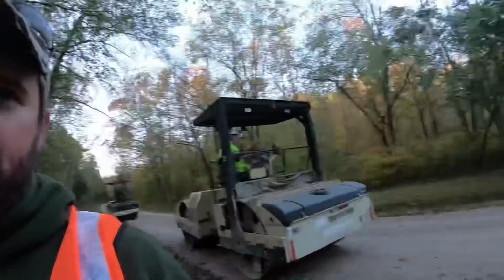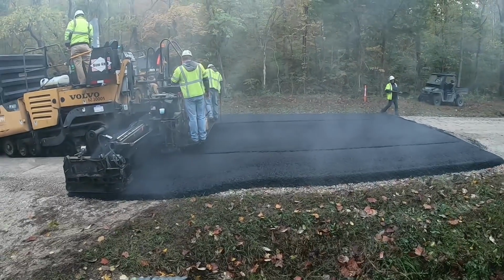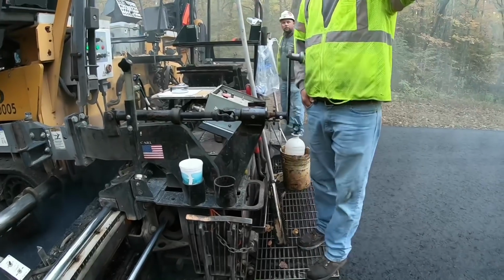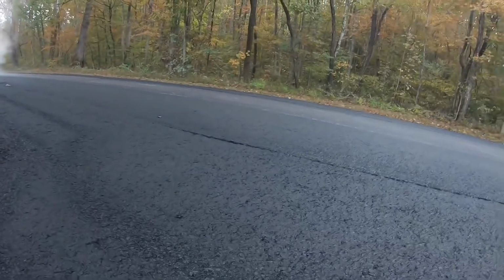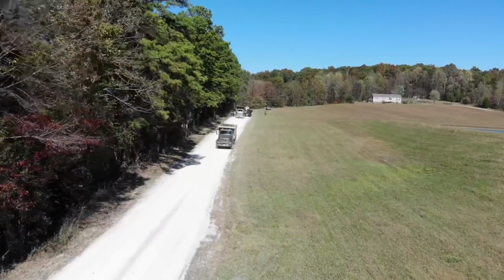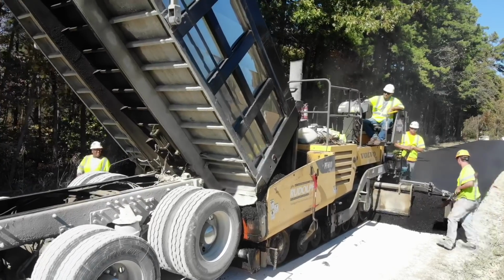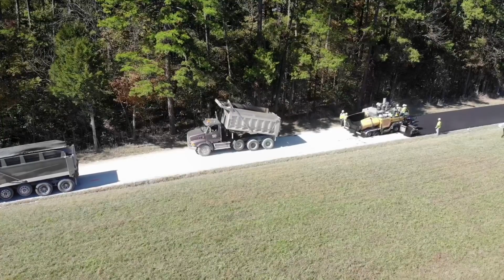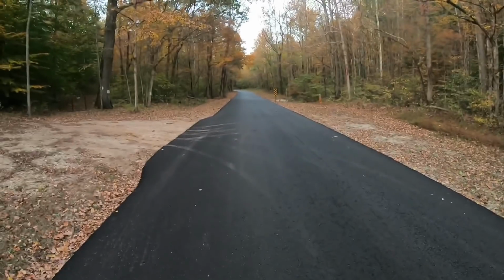Paving 2.5 miles of county road with asphalt using Volvo Paver .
My brother in law runs the paving crew that is paving the county road to my house. Go check in with them and see how asphalt paving is done.